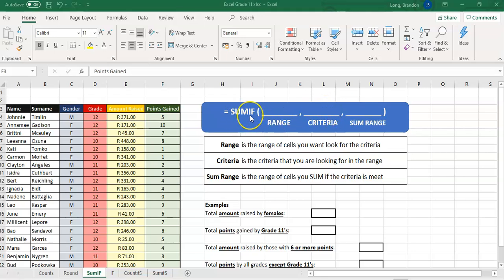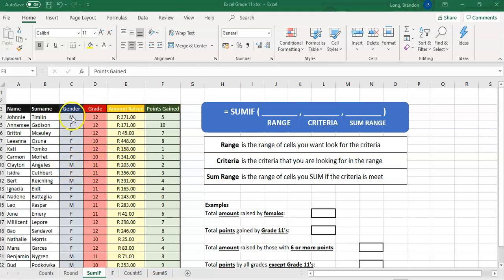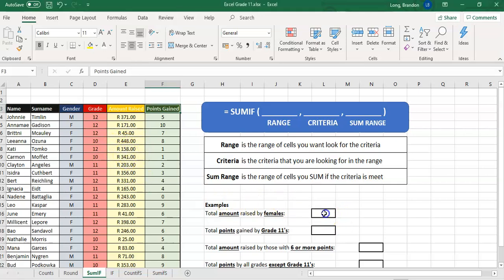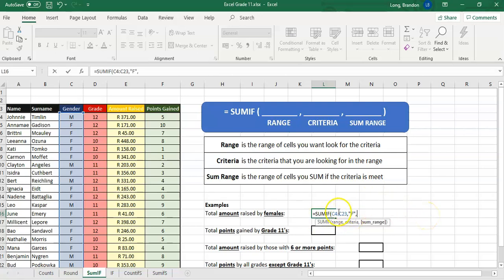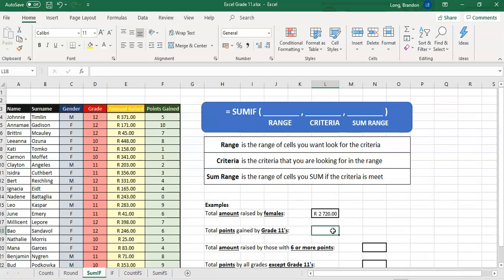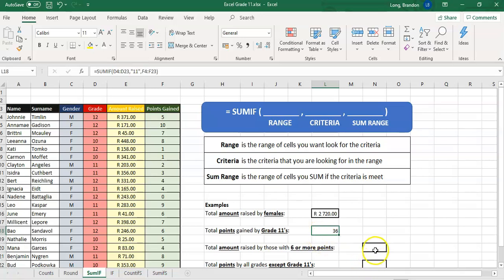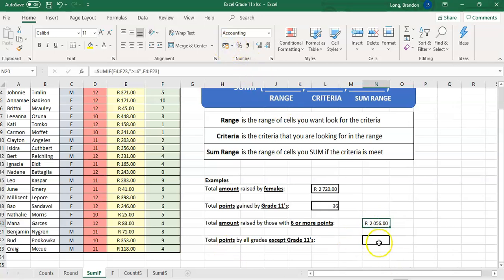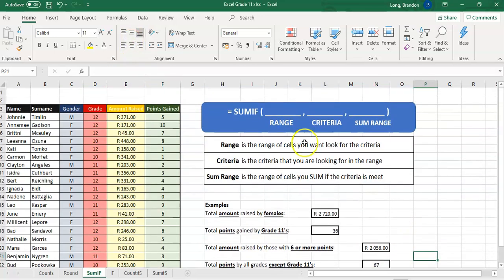MS Excel | SumIF Function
This video covers how to used the SumIF function that is used in the spreadsheet software Microsoft Excel. The SumIF function is used when you want to total a range of cells based on a criteria.